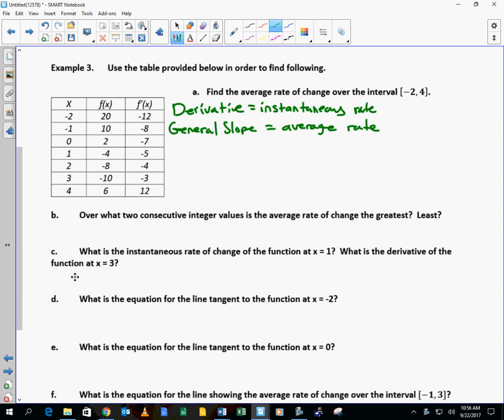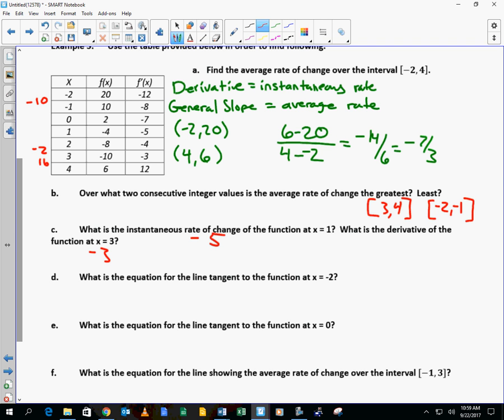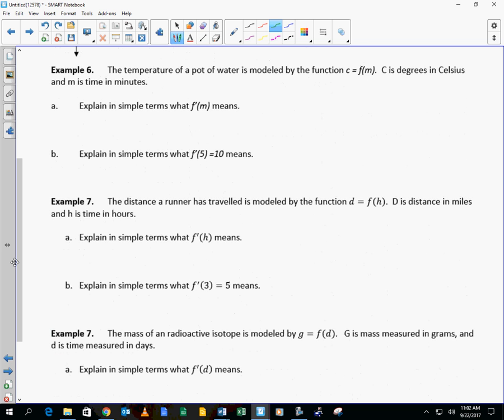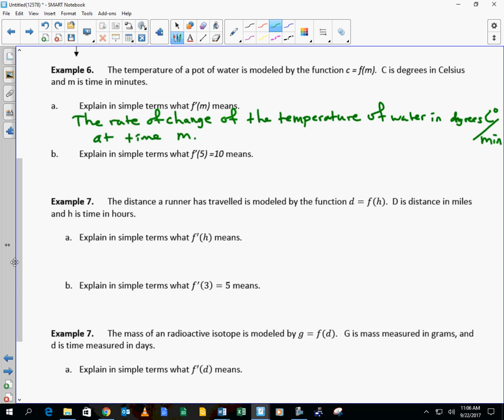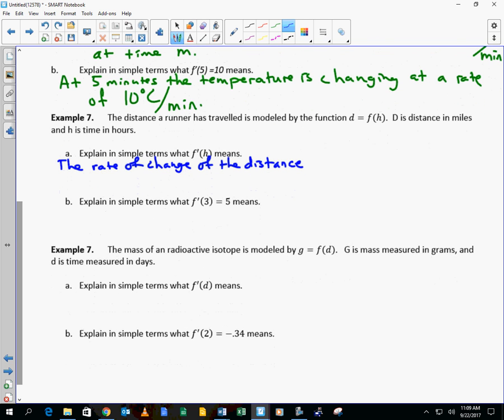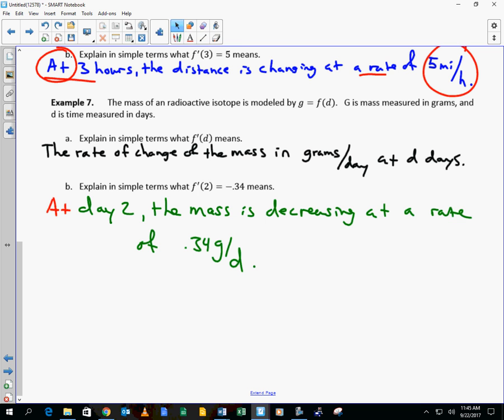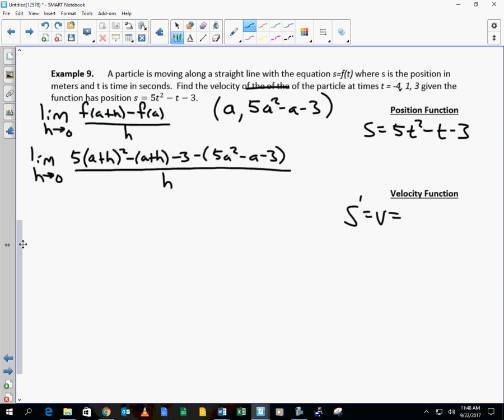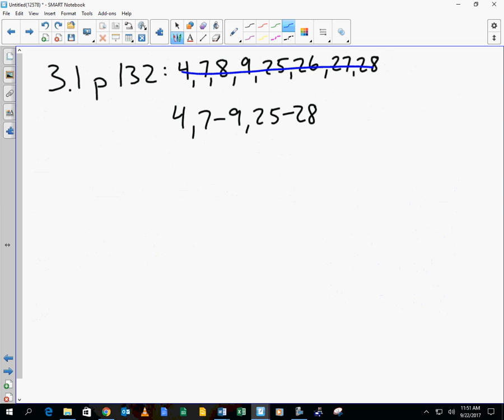Calculus Unit 3.1 Notes Introduction to Derivatives Day 2 2017